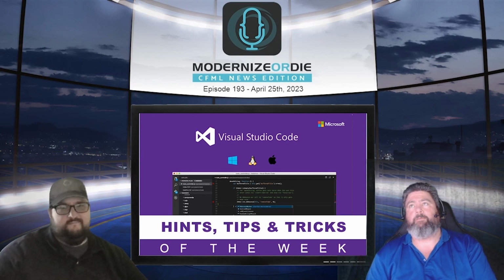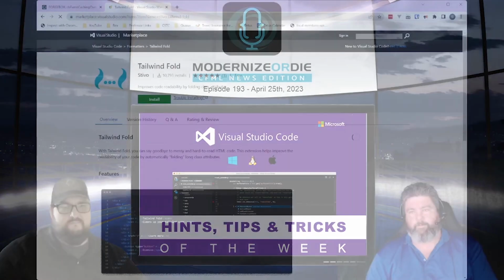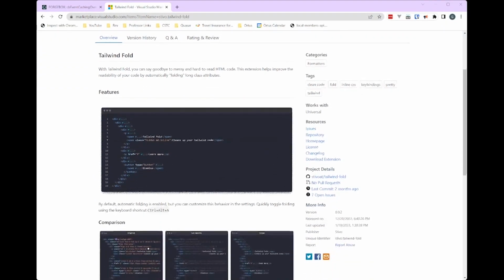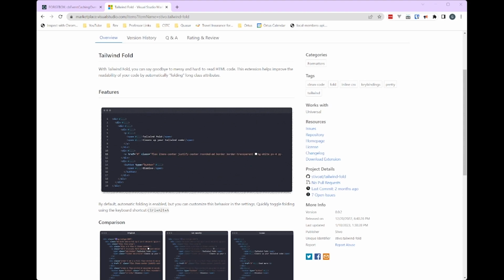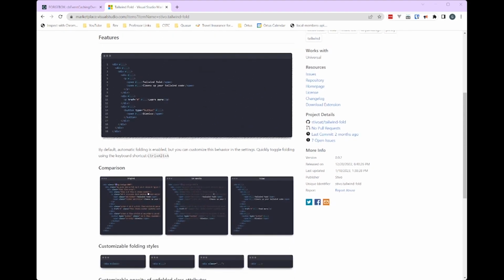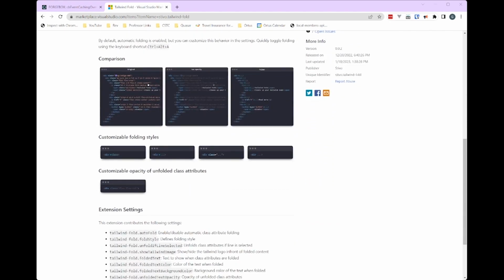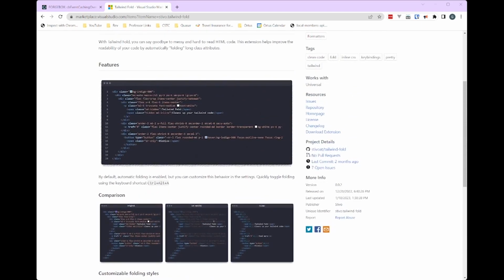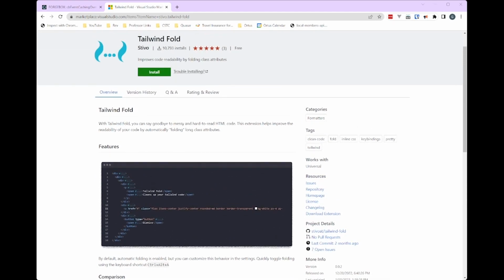Tailwind Fold - VSCode Hint Tip and Trick of the Week - 04/25/23 - Episode 193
Tailwind Fold

By Stivo

With Tailwind Fold, yoTailwind Fold

By Stivo

With Tailwind Fold, you can say goodbye to messy and hard-to-read HTML code. This extension helps improve the readability of your code by automatically "folding" long class attributes.

Or listen online or in your favorite Podcast Player can say goodbye to messy and hard-to-read HTML code. This extension helps improve the readability of your code by automatically "folding" long class attributes.